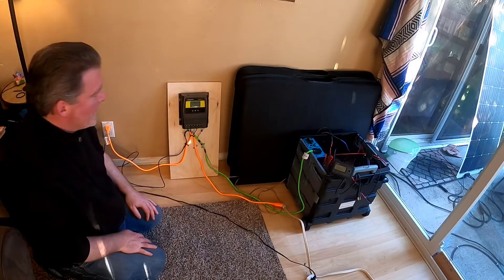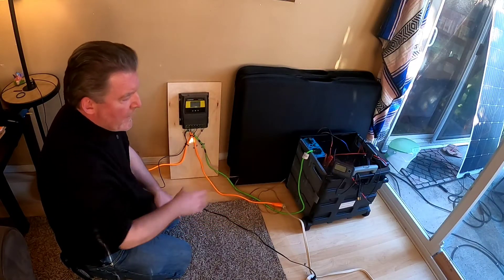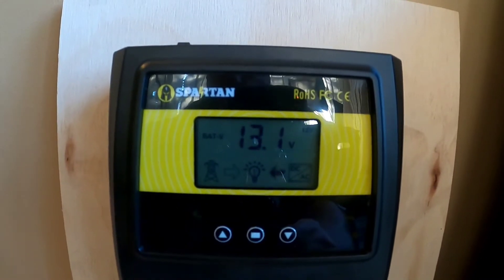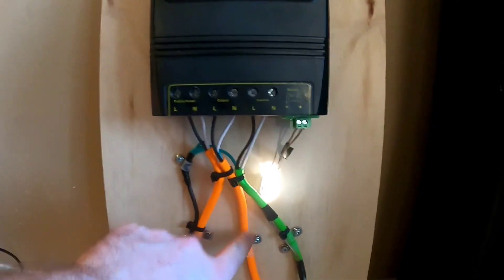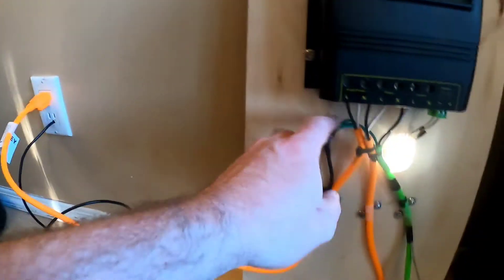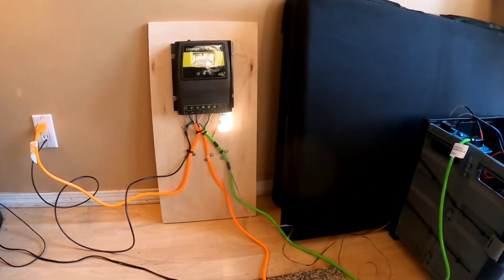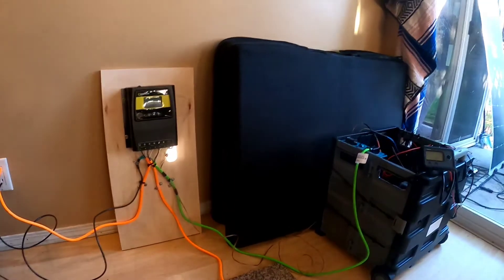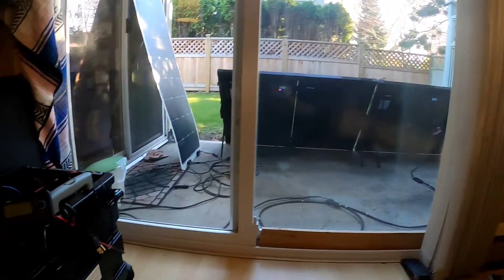DIY solar generator using an ac transfer switch to combine with grid power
Ebay- AC Transfer switch

Amazon- AC Transfer switch

Renogy lifepo4 batteries used
ebay

200w Suitcase solar panels
amazon

175 flexible solar panel

Fuse block with negative bus bar 12 circuits

Folding wheeled crate

Rover 20 MPPT charge controller

Rover 30 charge controller (better than the one in the video it was only a Rover 20)

In this video I combine AC grid power with my solar generator setup to power my living room off the crate I built in previous videos

When working with any tools or equipment seen in these videos is at your own risk electricity and survival equipment can be dangerous use at your own risk.

Frank Bush (Youtube Channel) is a participant in the Amazon.com Associates Program, and the eBay Partner Network.